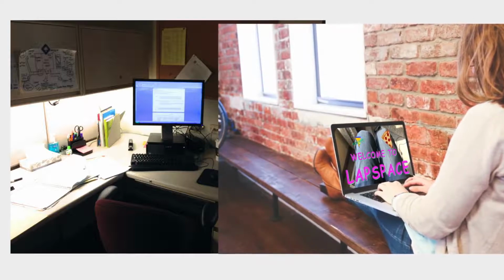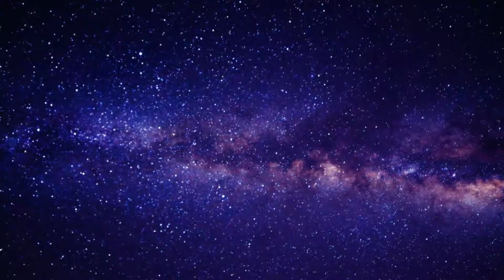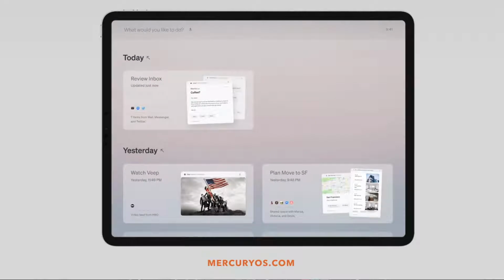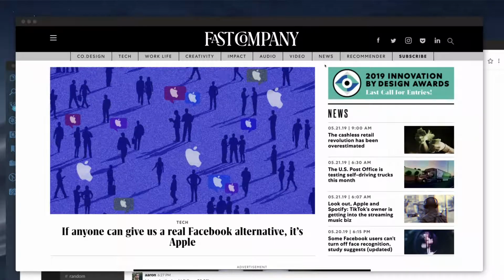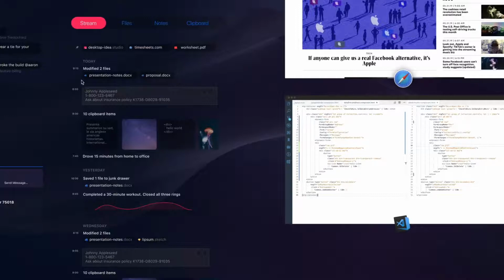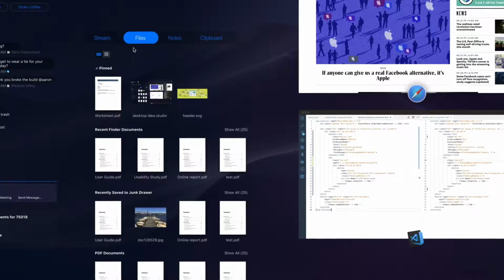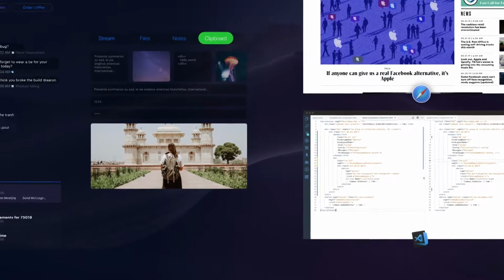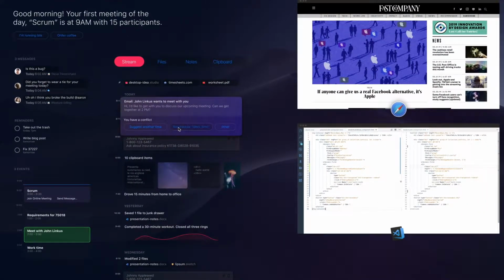Kill the Desktop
Not actual desktops—but the ones within your computer UI. Why? Aaron explains.

2023 Update: Invision Studio demo unfortunately no longer exists, as Invision Studio no longer exists.